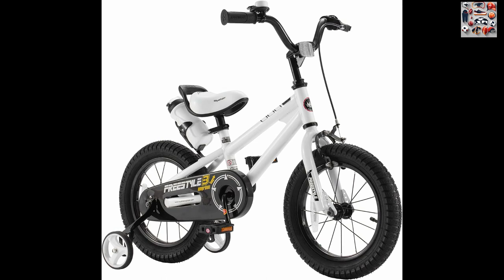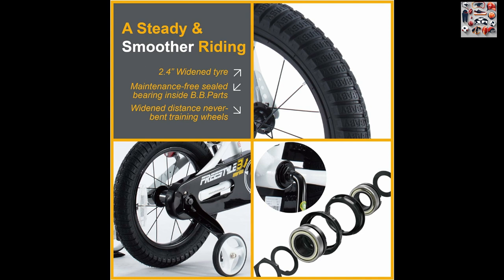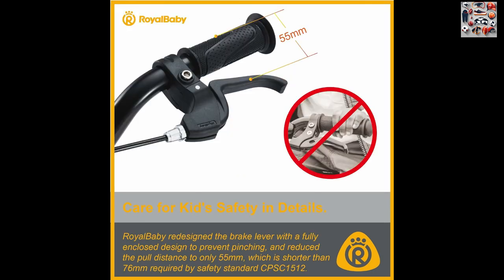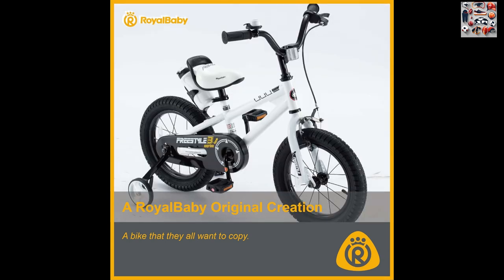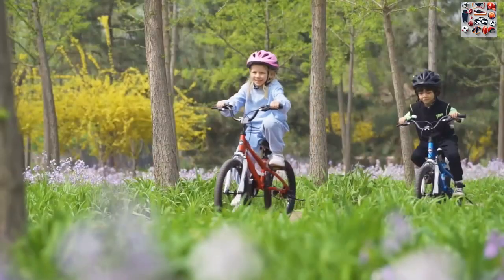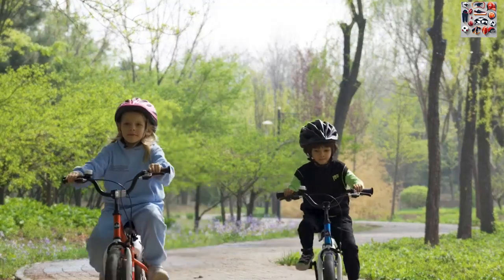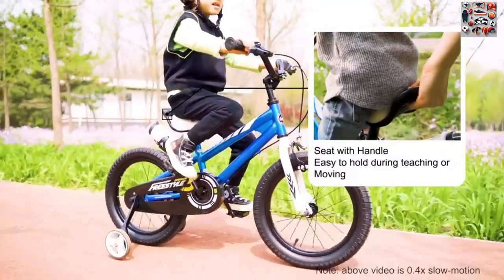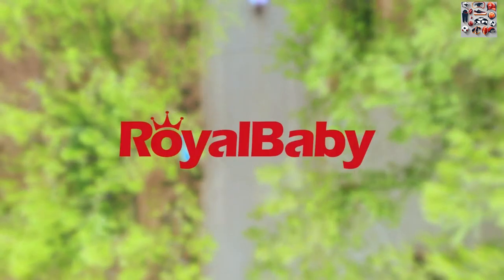Royalbaby Freestyle Kids Bike 12-18 Inch, Ages 3-9, Multiple Colors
Royalbaby Freestyle Kids Bike 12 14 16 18 Inch Bicycle for Boys Girls Ages 3-9 Years, Multiple Colors

Bike Type Kids Bike
Age Range (Description) 3 - 4 years
Brand Royalbaby
Number of Speeds 1
Color Multiple
Wheel Size 12 Inches
Frame Material Alloy Steel
Suspension Type Rigid
Special Feature Handbrake and coaster brake, Sporty design, Sealed Bearing, 95% expert pre-assembled, RoyalBaby exclusive premium partsHandbrake and coaster brake, Sporty design, Sealed Bearing, 95% expert pre-assembled, RoyalBaby exclusive premium parts
Included Components Training Wheels, Water Bottle, Bicycle, Assembly Tool Kit, Bell, Reflectors

• 🏆Sporty Design - RoyalBaby Freestyle kid's bike was designed by inspiration from the BMX spirit, It's all about fun, creativity, freedom, and friends. The sporty-looking is perfect for the next cycling star!
• 🏆Specifically For Kids - Each bike equipped with RoyalBaby patent sealed bearing for smooth pedaling. Training wheels come with 12/14/16 inch bikes, making it easy to maintain balance and learn to pedal even for young beginners. The water bottle and holder adds more joy to the ride. Fully adjustable seat and handlebar will give extra space when kids grow taller
• 🏆Safety - Shortest travel distance grips provides extra braking efficiency, sturdy steel frame and 2.4" wide cylinder tires will accompany every adventure of your little one and bring them home safe and sound
• 🏆Easy Assembly - The bike comes 95% pre-assembled, with an elaborated instruction manual and all tools needed in the box. It is easy enough to put together in 15 minutes
• 🏆Always Reliable - RoyalBaby bike complies with the CPSC standards, and is trusted by millions of families in more than 80 countries globally. Customers will be provided with high-level warranty and local 24 hours service when contacting RoyalBaby for any queries